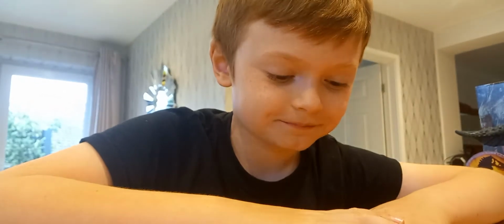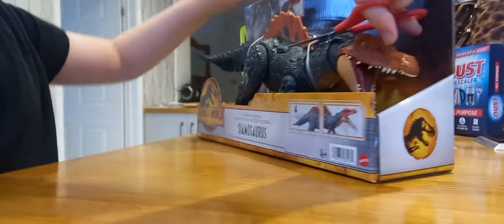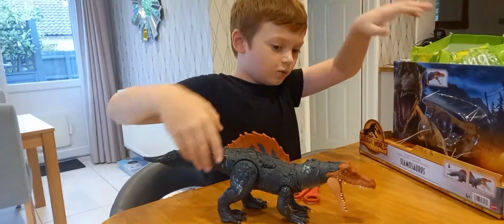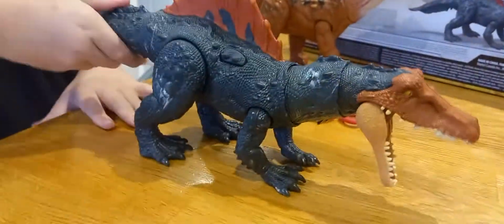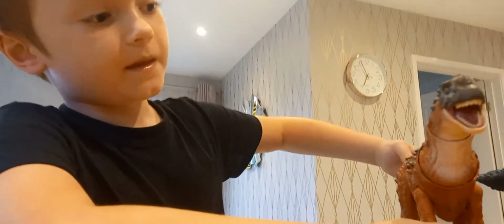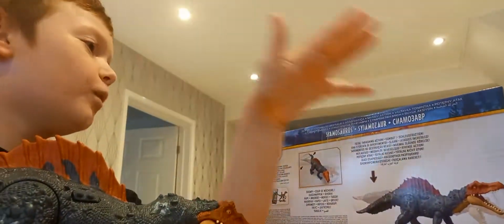NEW JURASSIC WORLD TOY DINOSAUR SIAMOSAURUS UNBOXING!!!